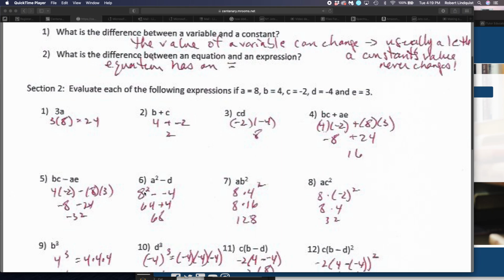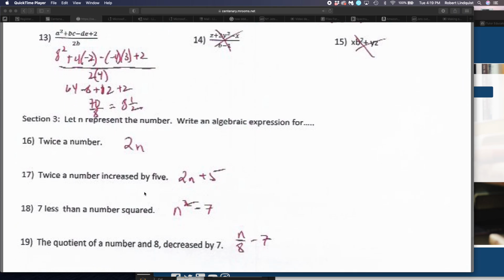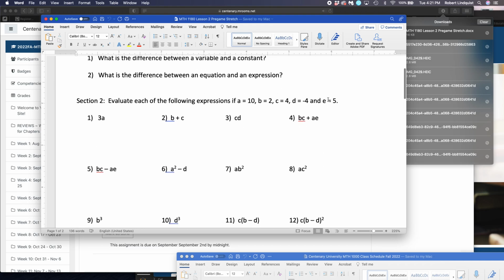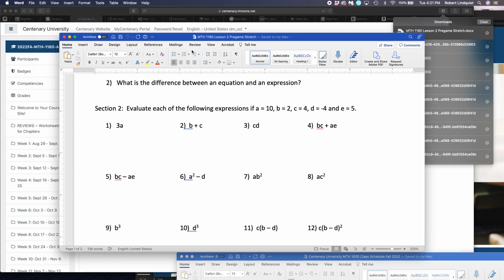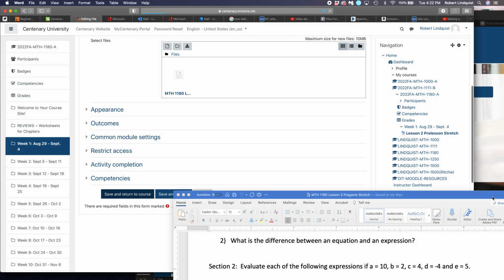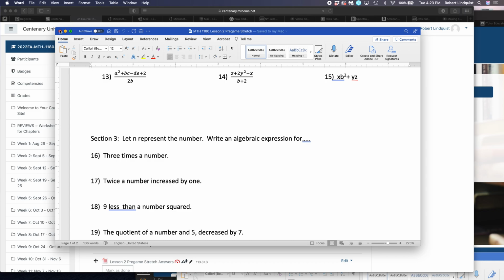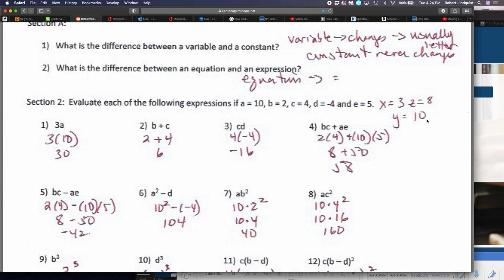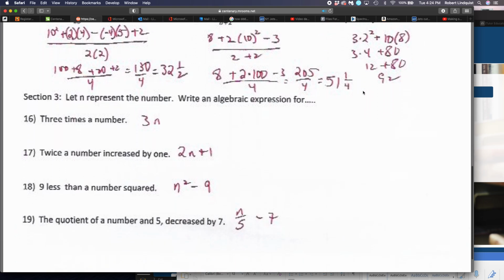MTH 1180 Lesson 2 Video 1